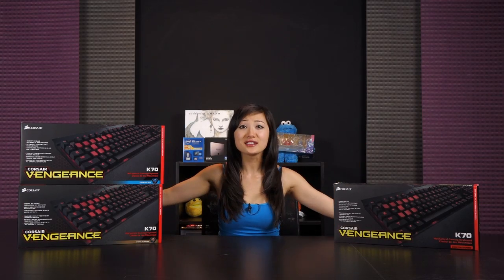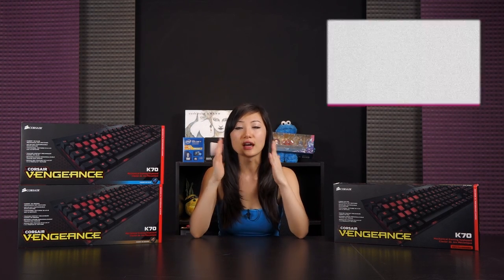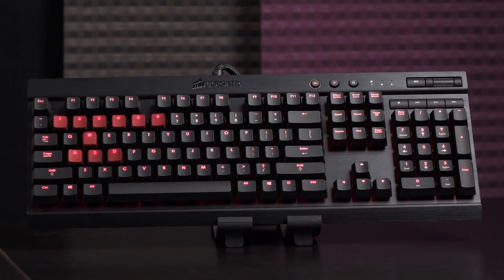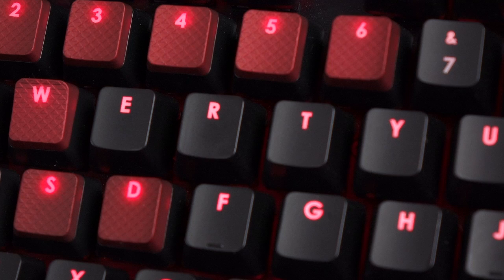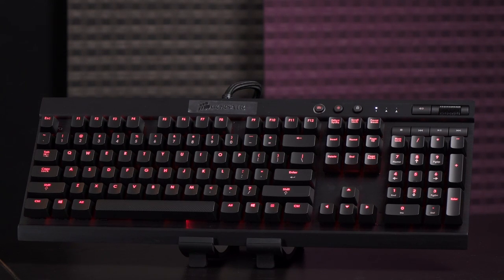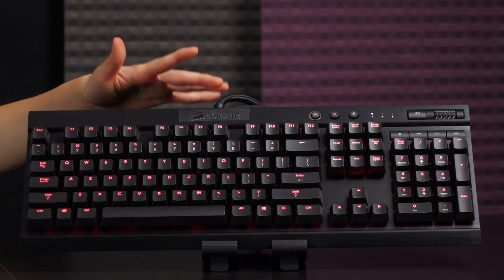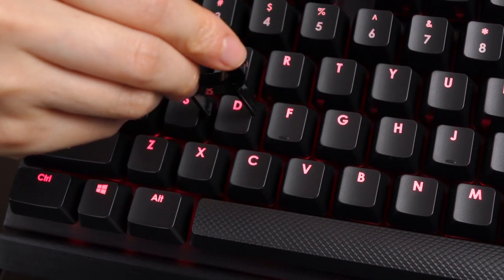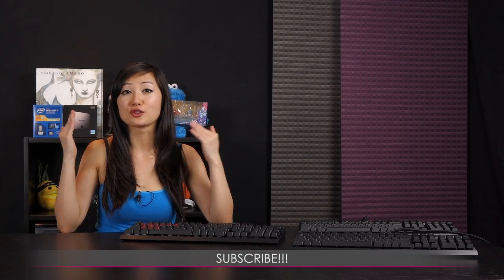Cherry MX Switch Guide Part 1: Reds, Browns, & Blues!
Link to K70 review!

You asked for it, so here it is- the Cherry MX Switch Guide Part 1!
I'm going over the three most popular mechanical switches on the market today!

We have the Cherry MX Reds, Cherry MX Browns, and Cherry MX Blues.
I hope you found this informative and interesting!

Much Love!

JoanneTechLover